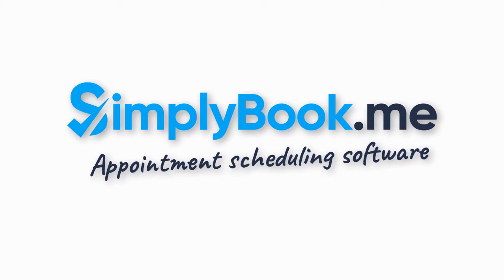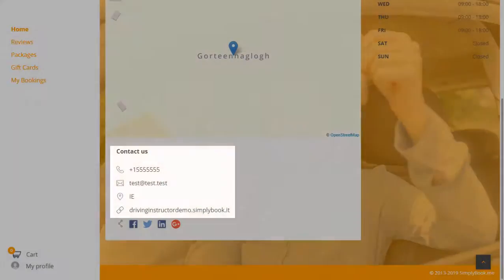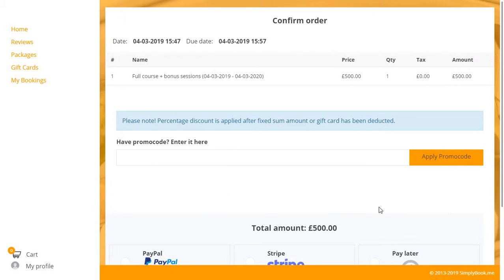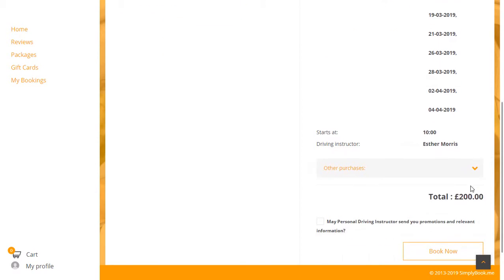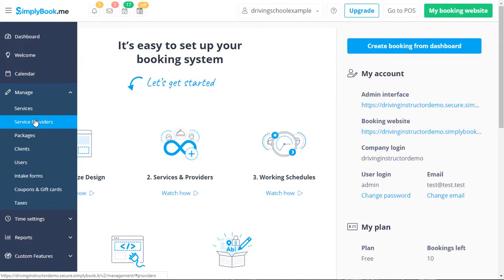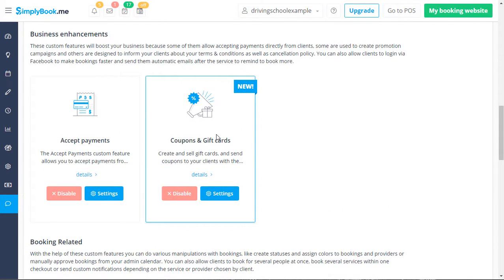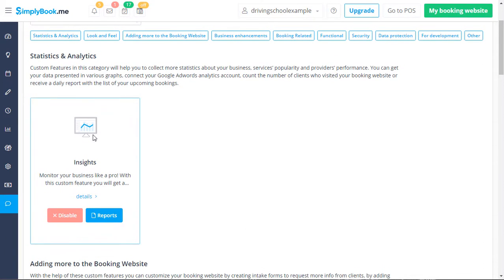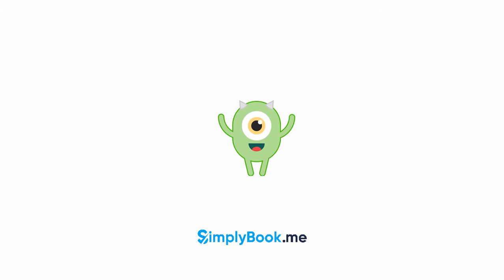Setting up a booking website for a driving school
This tutorial offers an example of how SimplyBook.me can be used by a driving schools or single driving instructor. Both the school and driving instructors can book lessons more effectively when using the best booking software for driving schools. Students can buy driving lesson packs and then book lessons when convenient using the driving school booking site that the instructor gets for his own usage. Both the student and instructor will be reminded of the lesson.